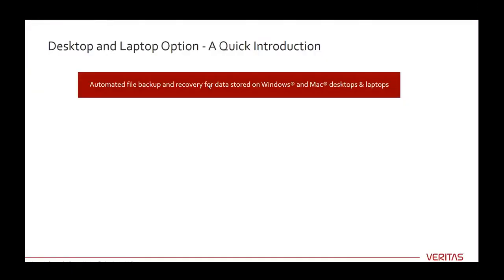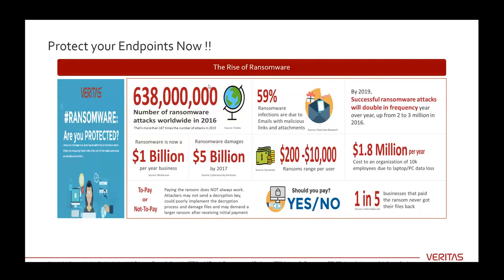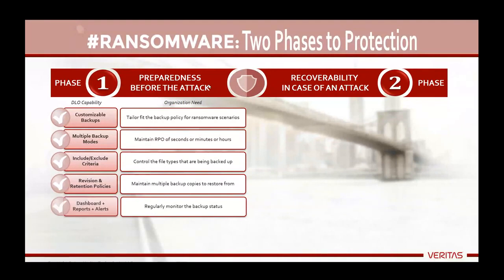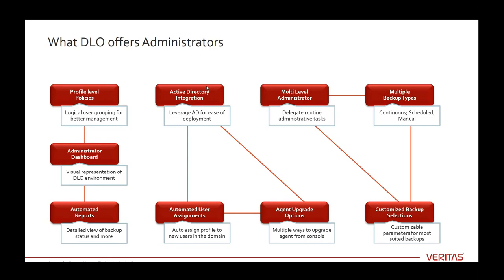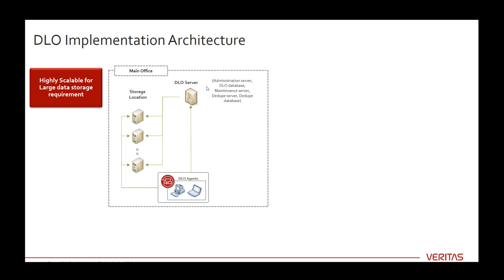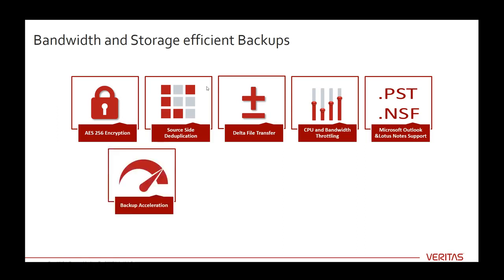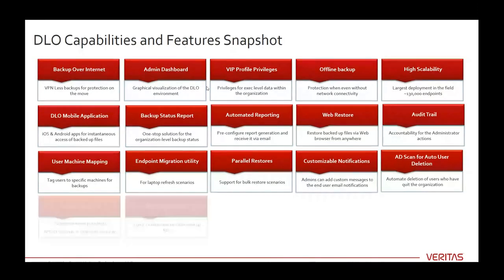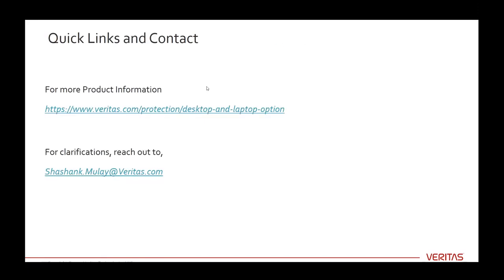Redington & Veritas Webinar - Desktop and Laptop Option - 30 April 2020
Veritas Desktop & Laptop Option is a user centric backup that provides flexible implementation & centralized administration for endpoint data protection of Windows & Mac desktops and laptops in the organization